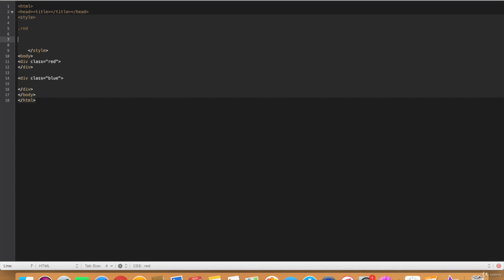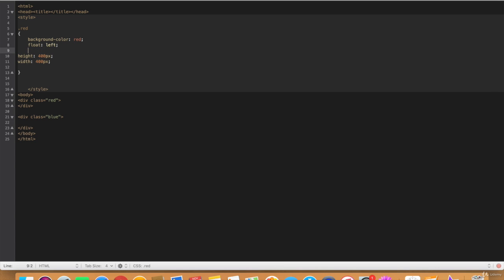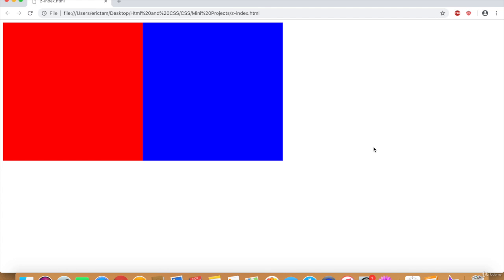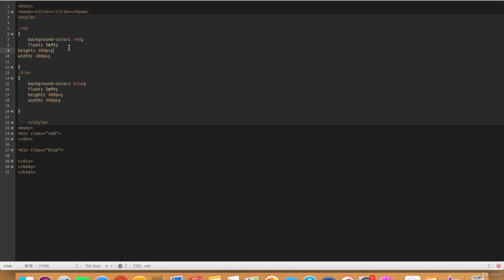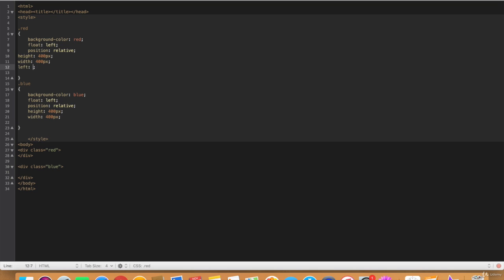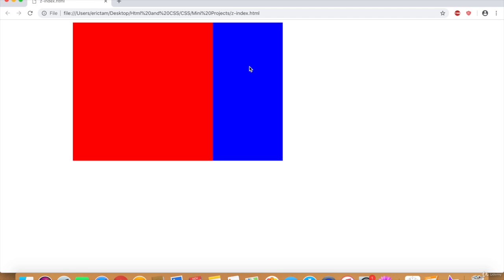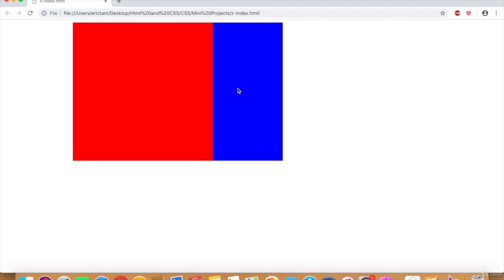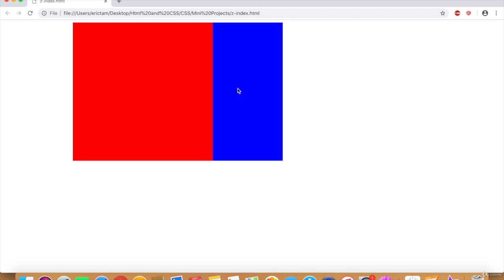35 Z index